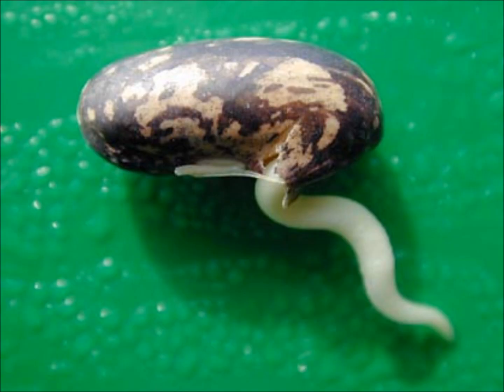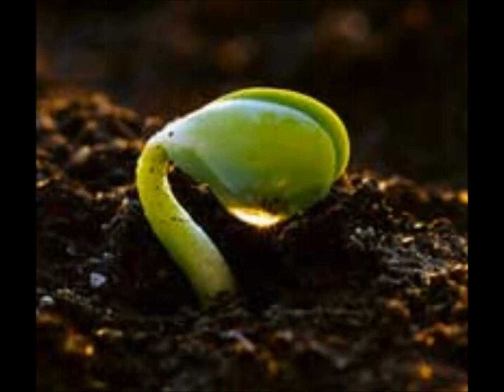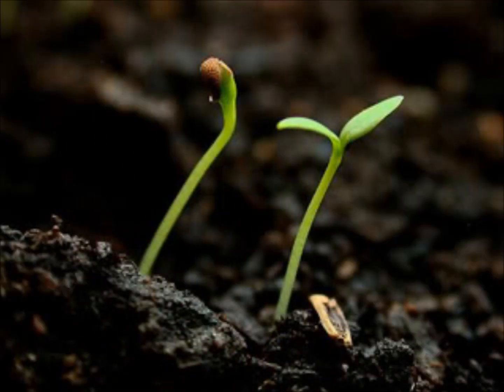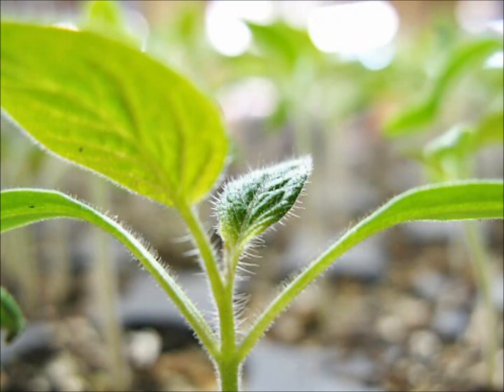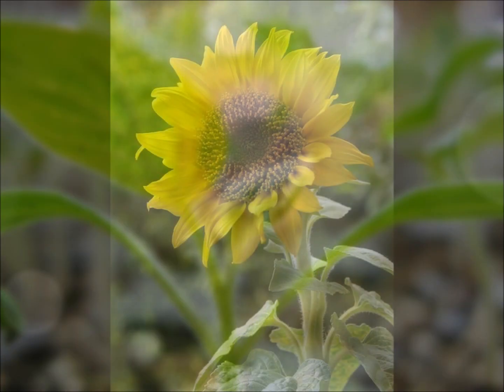How A Seed Grows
An informative Movie Maker product as a part of my gardening unit for Technology in Elementary Education at Western Michigan University.